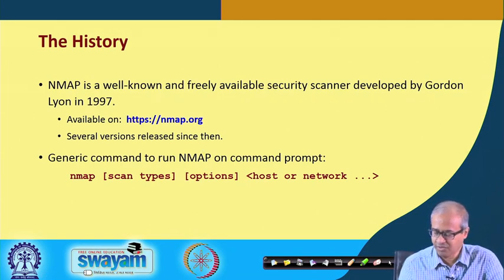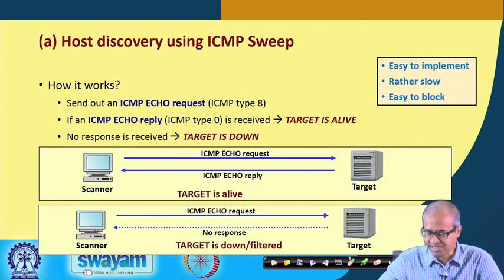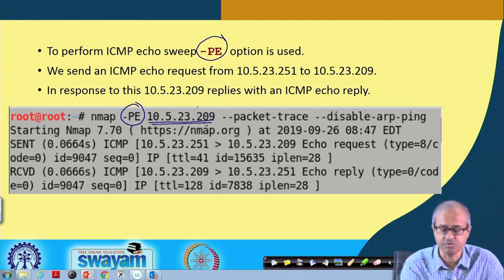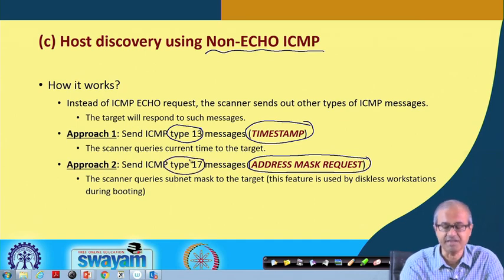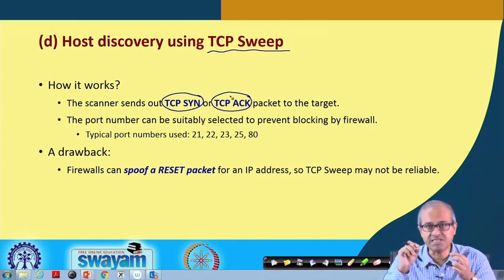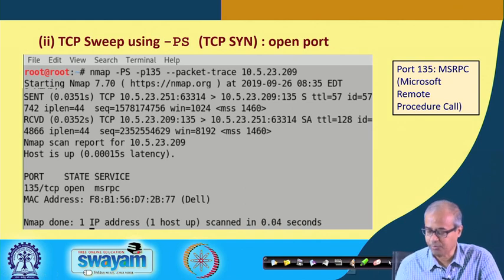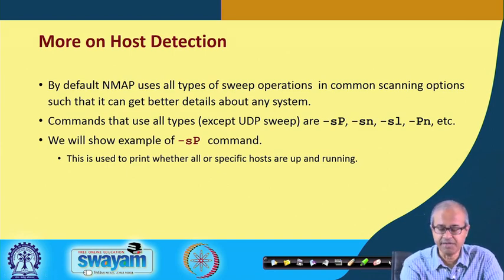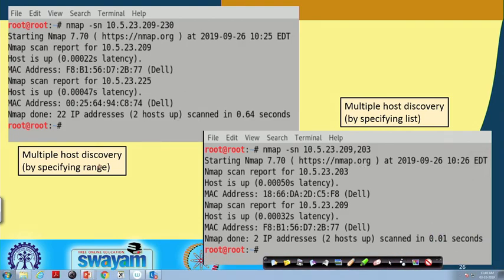the NMAP tool a Relook